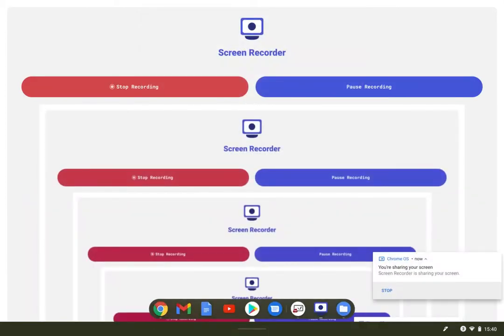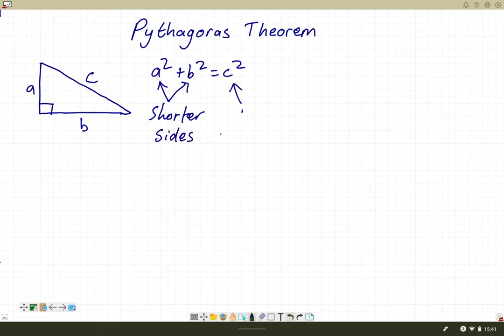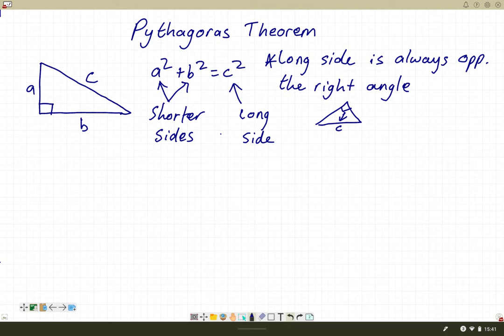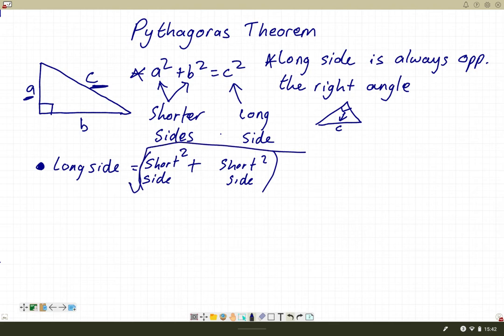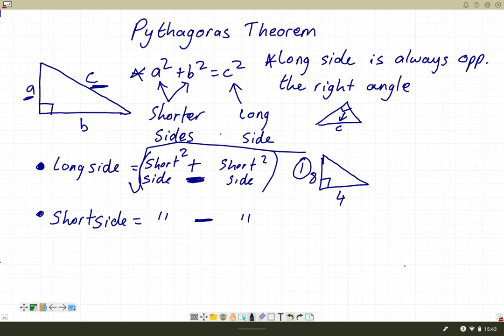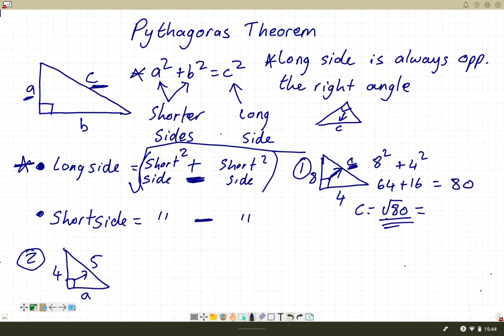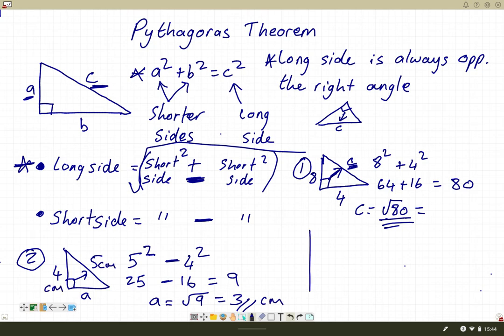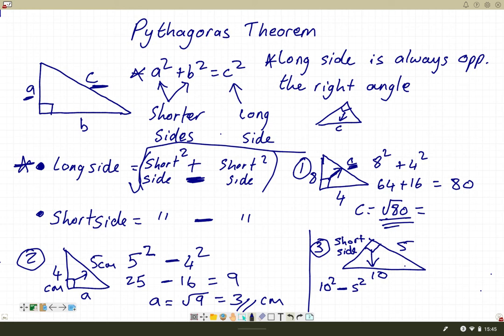Pythagoras theorem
Another way to understand pythagoras theorem.
For a long side remember to add
For a short side you subtract